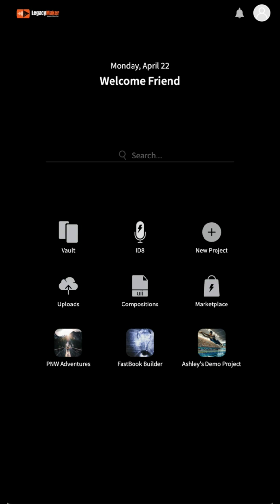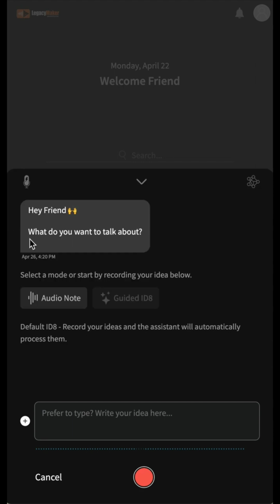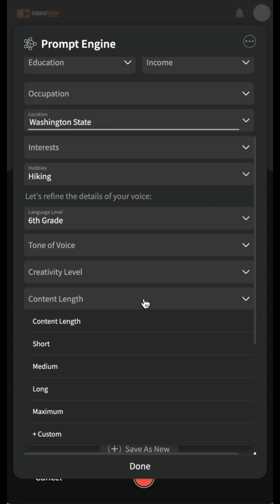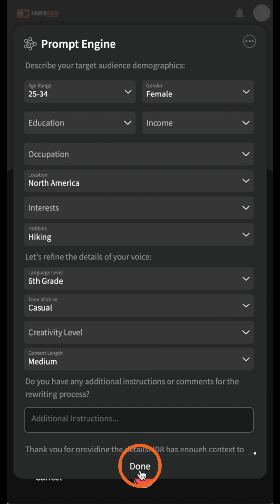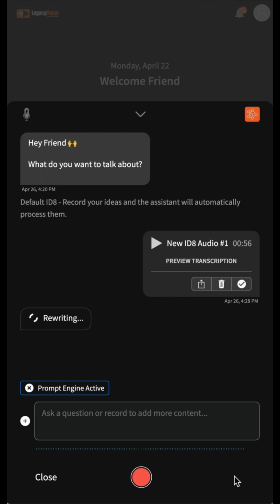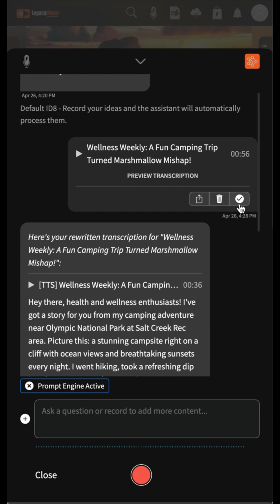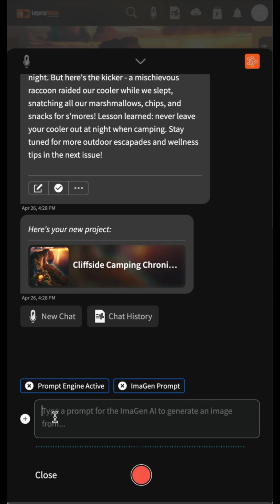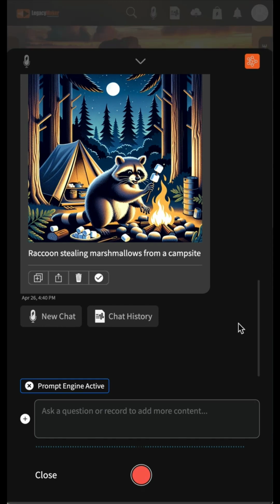[STEP 2] ID8: Full Walkthrough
This video will walk through all the bells and whistles of the ID8 Chat feature, including:

🔸 Starting a new ID8 Chat
🔸 Closing the ID8 Chat window
🔸 Creating an Audio Note
🔸 Accessing and editing your Prompt Engine settings
🔸 Saving a Prompt Template
🔸 Accessing saved Prompt Templates
🔸 Loading a saved Template into your Prompt Engine
🔸 Using the ID8 recorder
🔸 Opening your ID8 as a Project
🔸 Sharing an individual piece of content
🔸 Deleting content
🔸 Rewriting an individual piece of content (as opposed to the entire chat)
🔸 Manually editing a piece of content
🔸 Copying text
🔸 Manually running TTS
🔸 Importing files from your Uploads folder
🔸 Uploading files from your device
🔸 Adding images from your Gallery
🔸 Activating the ImaGen Prompt to generate images
🔸 Accessing your ID8 Chat History